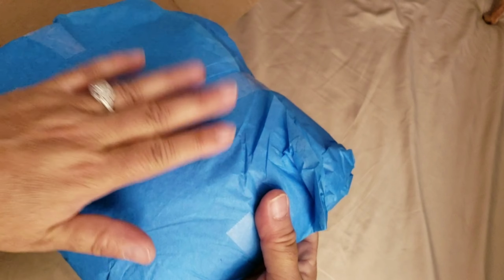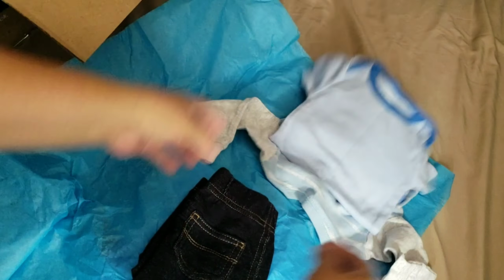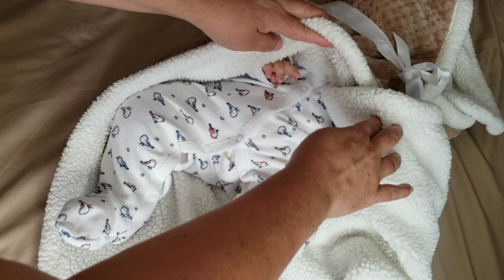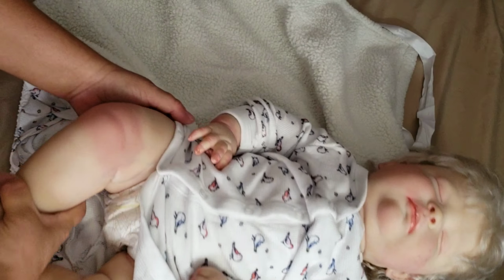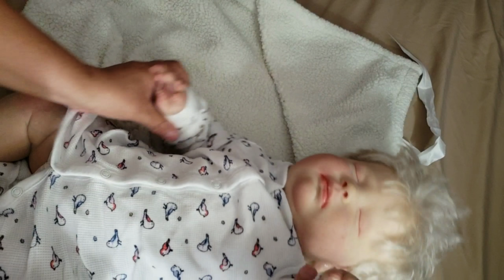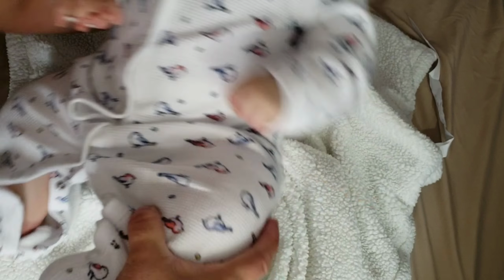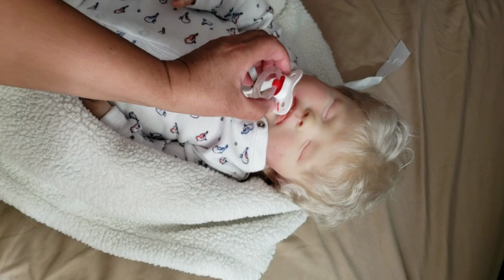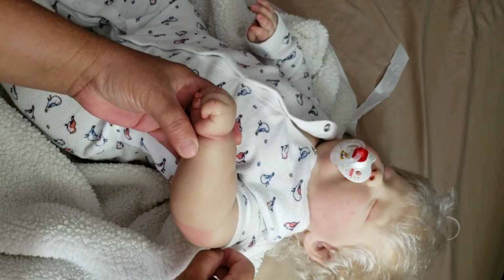My 3 month Reborn massive baby boy Joseph arrived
Reborn 3 months Joseph by Denise Pratt